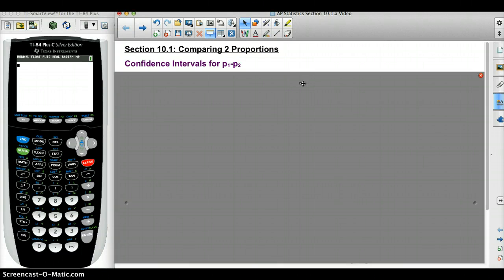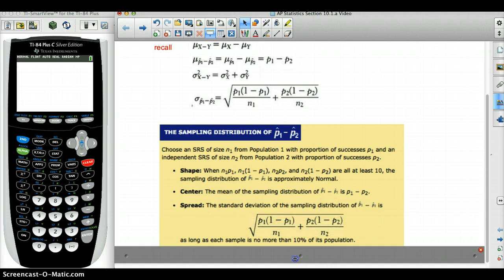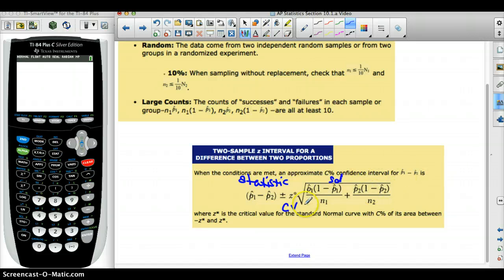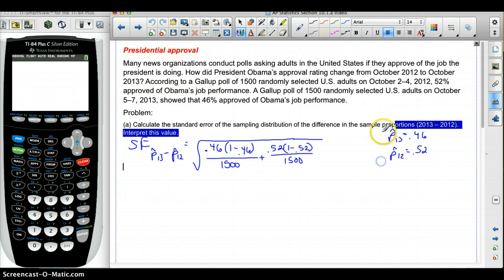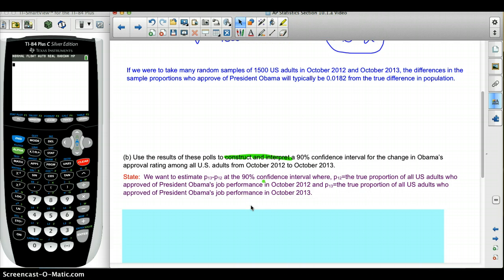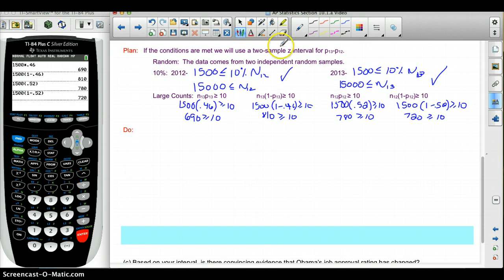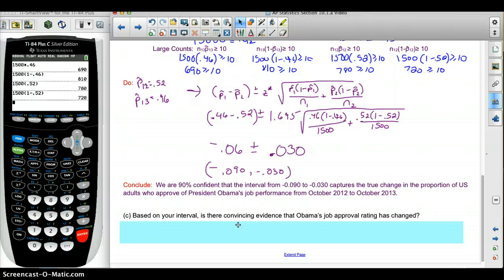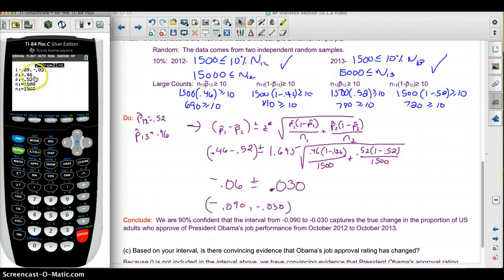AP Statistics: Section 10.1 Part 1 Confidence Intervals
Confidence intervals for 2 proportion z invtervals